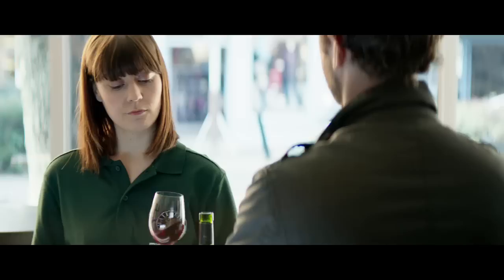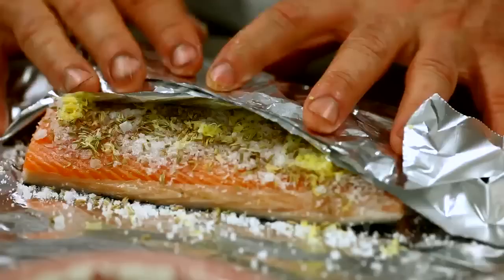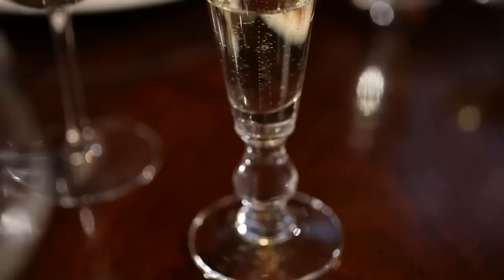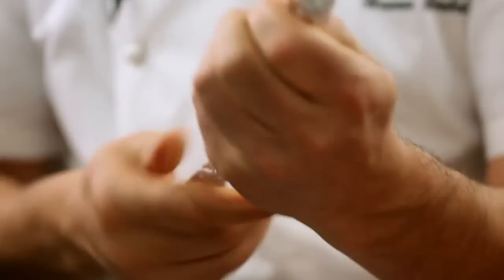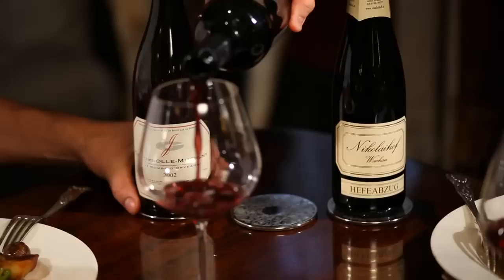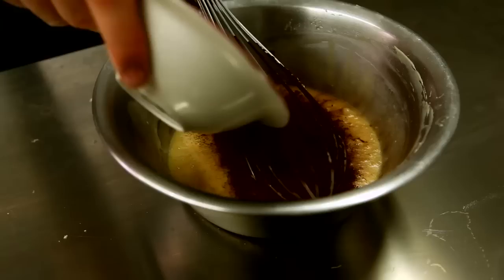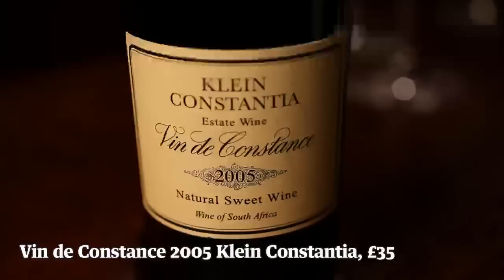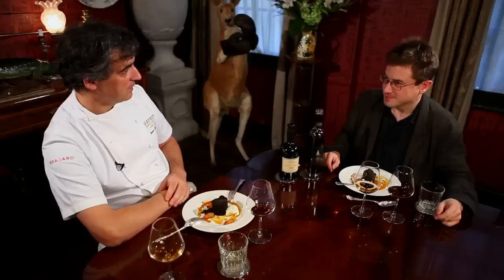Bruno Loubet's Christmas with wine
Bruno Loubet, chef at Bistrot Bruno Loubet, and Antony Moss from the Wine and Spirit Education Trust create a fantastic festive three-course meal paired with a choice of wines. Bruno's menu includes a tasty twist on home-cured salmon, roast partridge standing in for turkey, and a luxurious chocolate and chia cake for dessert